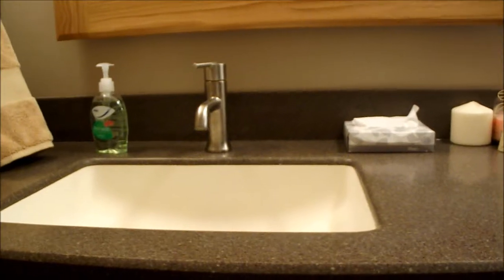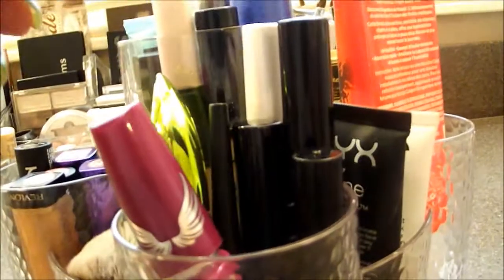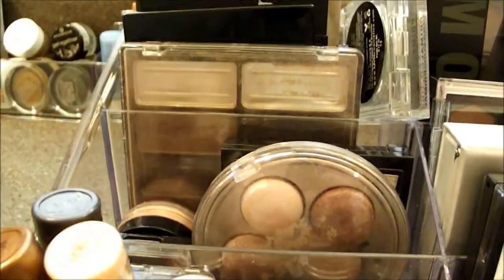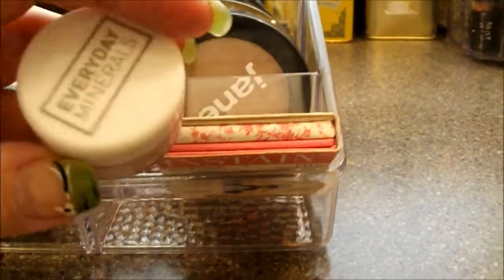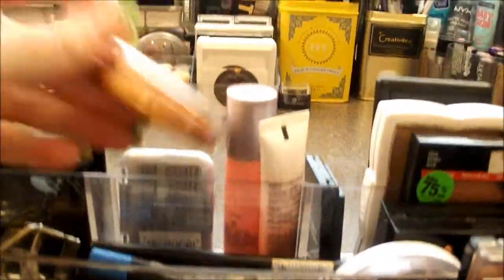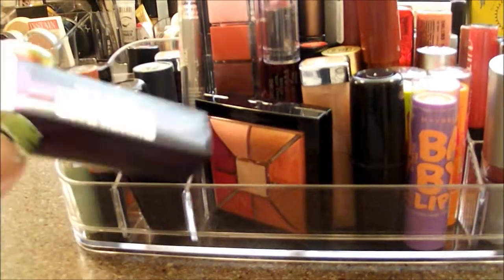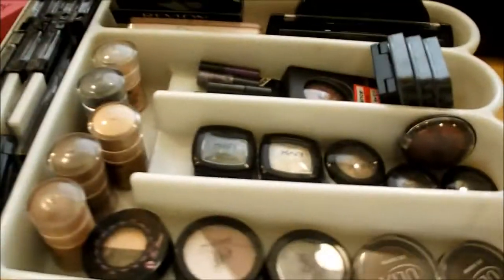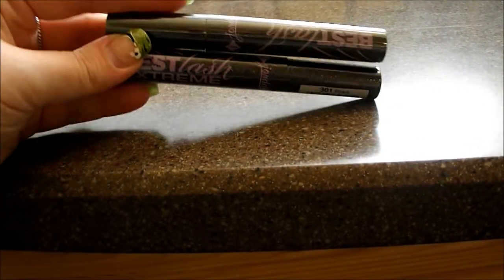2014 Makeup Collection & Vanity Tour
***OPEN ME***

Hey Gems!

Ok so you asked for it and here it is, my Vanity tour/updated Makeup Collection Video! This has been one of the most requested videos on my channel and I really wanted to get this up as soon as possible for you all! I worked very hard getting my makeup room ready and wanted to film this ASAP! So I really hope you all like it!

Use my Ebates.com link and start earning cash back on almost anything you buy online! It really does work!

XO,
Em